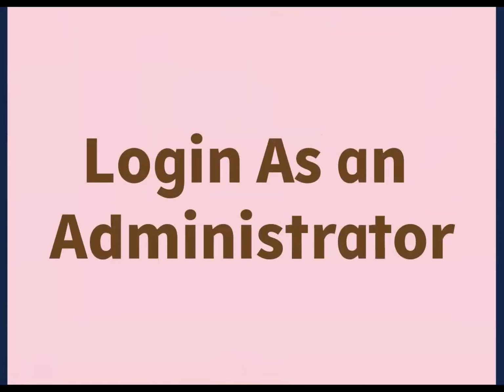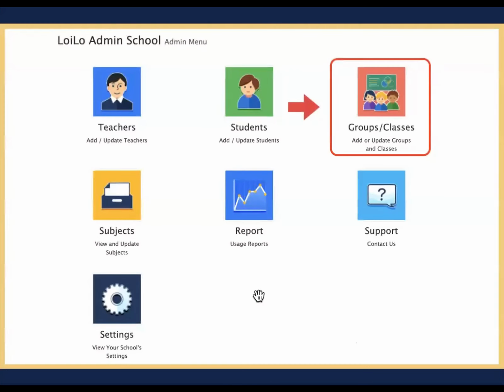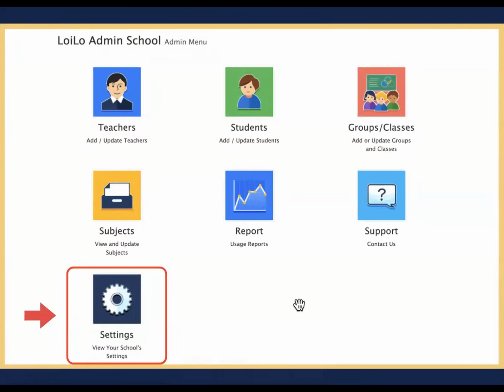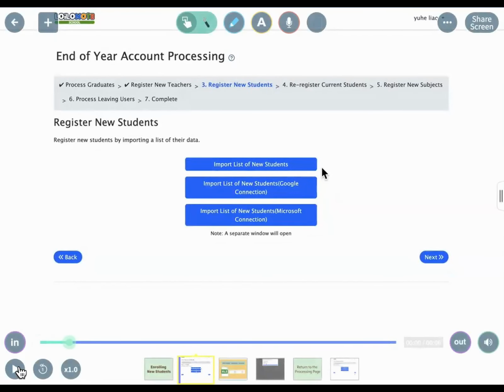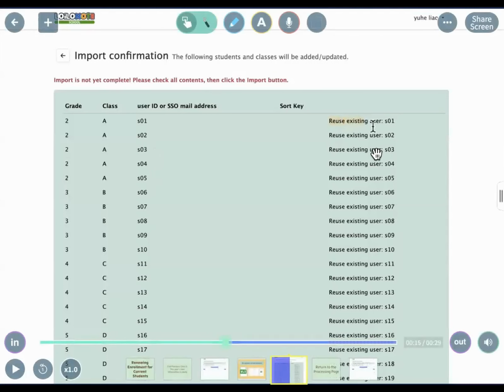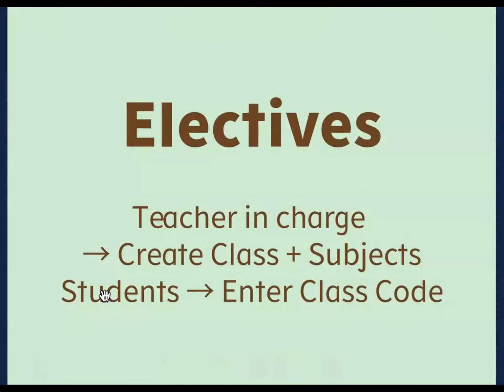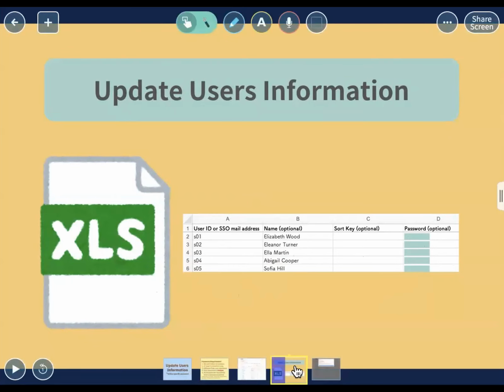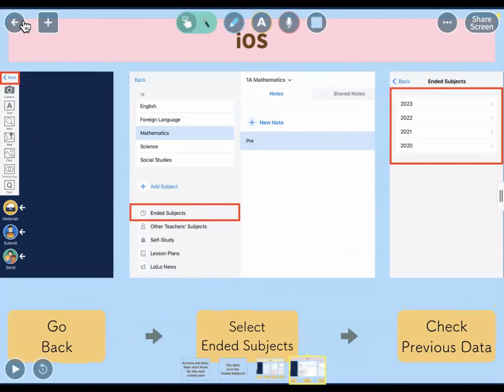2023 End of Year Account Processing Workshop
To make full use of LoiLoNote School for the new school year, make sure to carry out 'Annual Processing'.
This process is completed via the Admin Console using your Administrator Account.